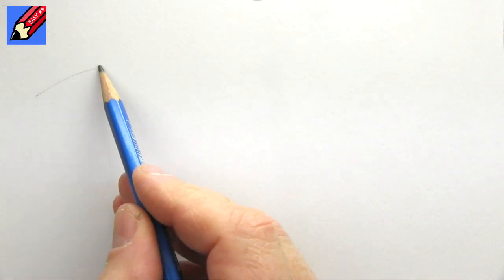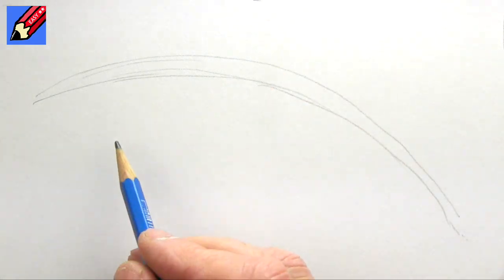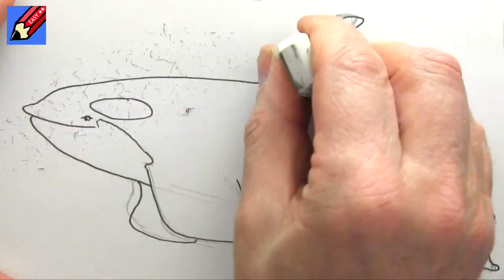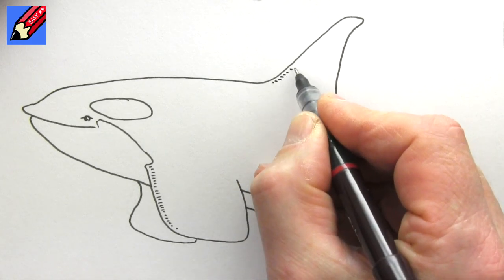How to draw a Killer Whale Real Easy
Learn how to draw a Killer Whale real easy with step by